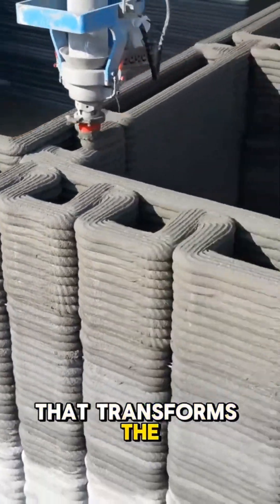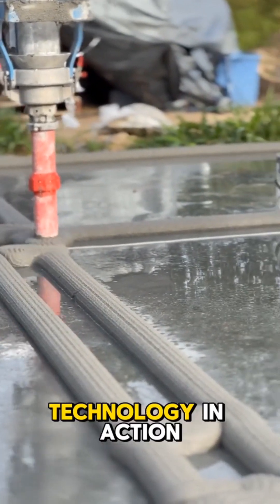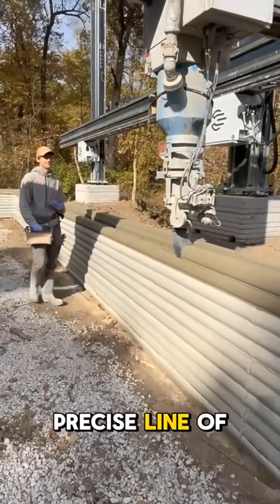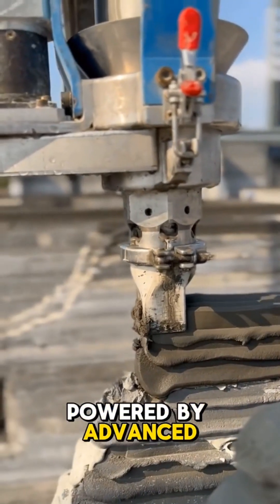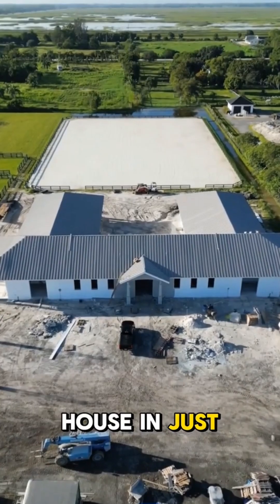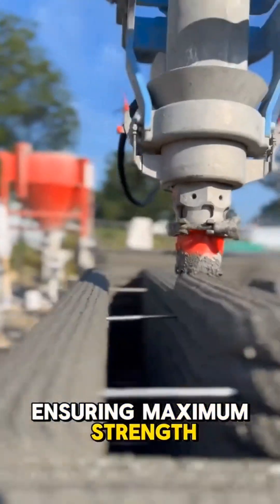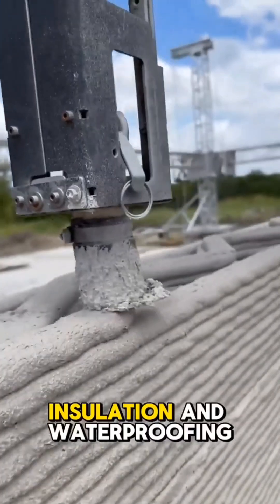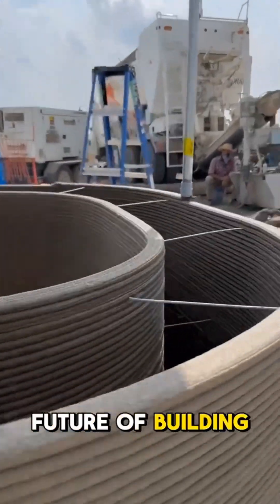The Future of 3D Printed Houses Unveiled!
Imagine a machine that transforms the landscape before your eyes, building a wall in real time. This isn't science fiction; it's the marvel of 3D printing technology in action. A futuristic robotic arm glides effortlessly across the ground, laying down a precise line of concrete that rises into a solid wall, almost magically redefining the art of construction. Powered by advanced design software, this technological wonder can work tirelessly, completing an entire house in just 48 hours. The walls it crafts are not only hollow but are fortified with steel beams and vertical supports, ensuring maximum strength and durability. Ingeniously, the internal spaces are designed to seamlessly integrate pipelines, insulation, and waterproofing, making the construction process faster, more efficient, and undeniably modern. This is the future of building—fast, efficient, and mesmerizingly innovative.